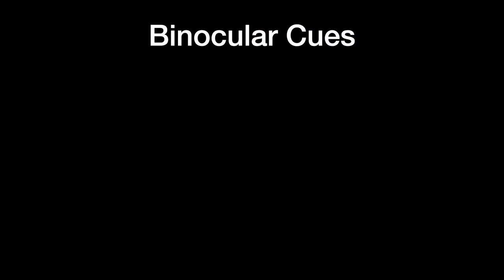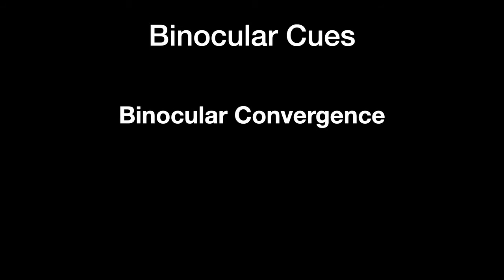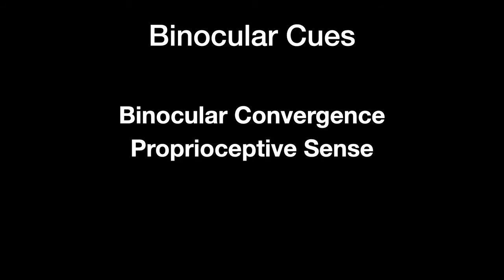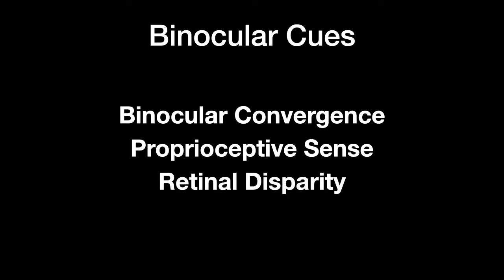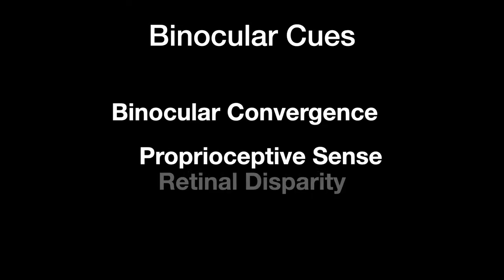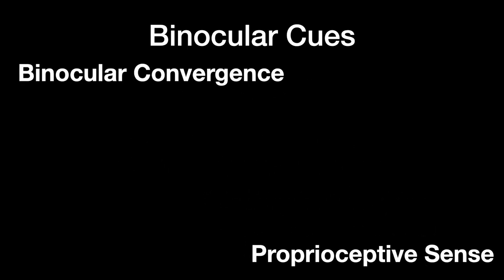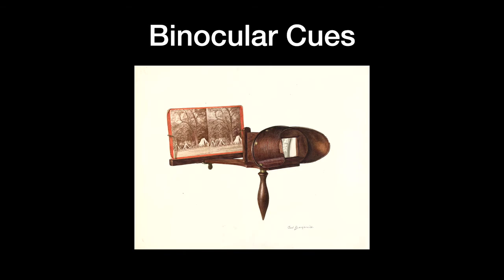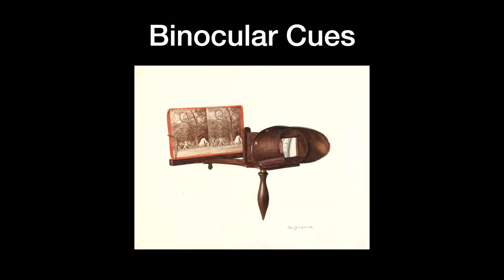Binocular Cues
This vide examines the various binocular cues that allow us to see depth in a three dimensional world.  There is further discussion on 3D images and movies.